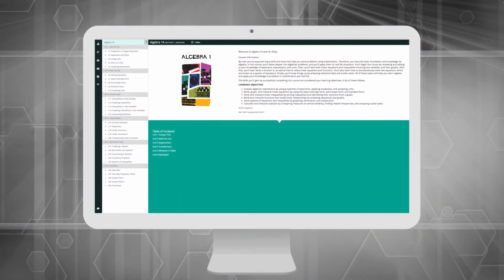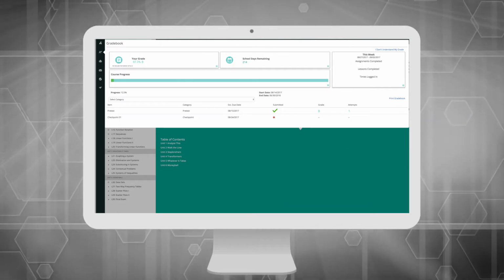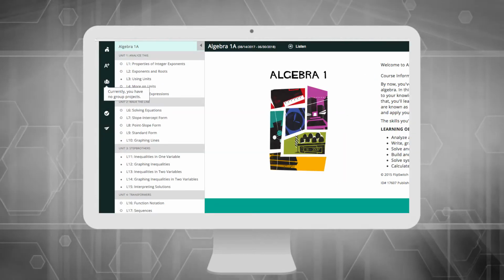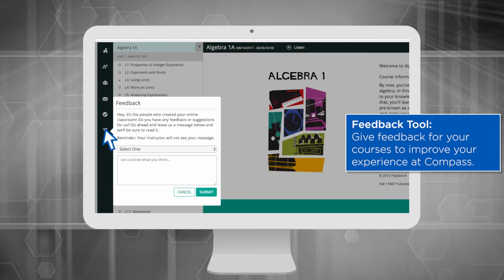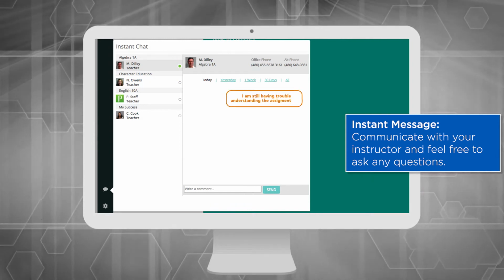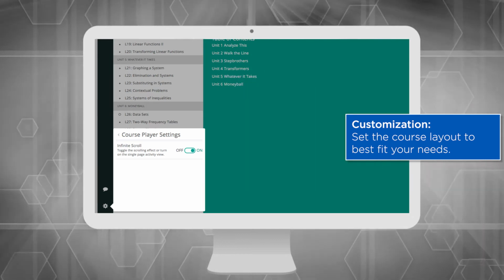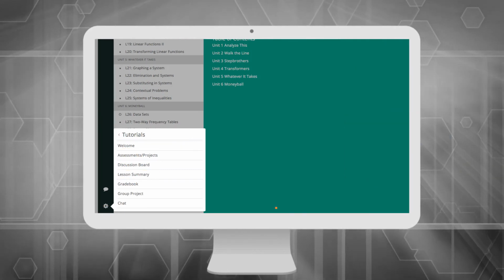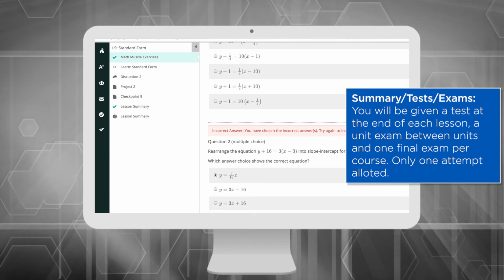Compass Charter Schools Orientation - Course Player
Compass Charter Schools Orientation on our Course Player

At Compass, we wish to help all new scholars and learning coaches acclimate to the online environment as smoothly as possible. In this video, we provide tutorials, resources and tips to help you excel in your online learning.

This video includes a quick overview of our Course Player.